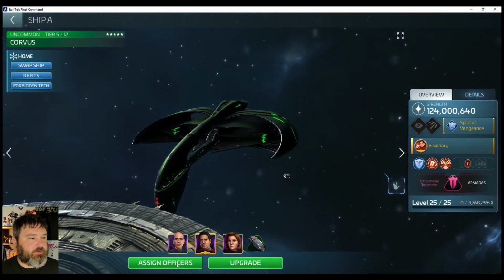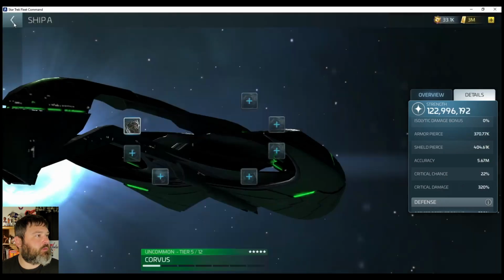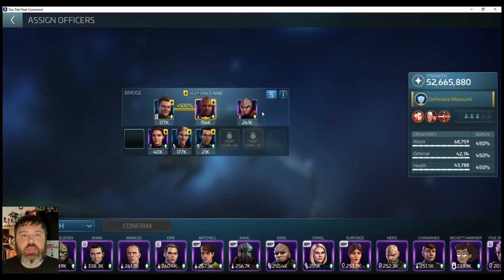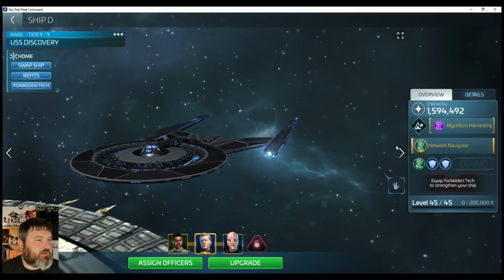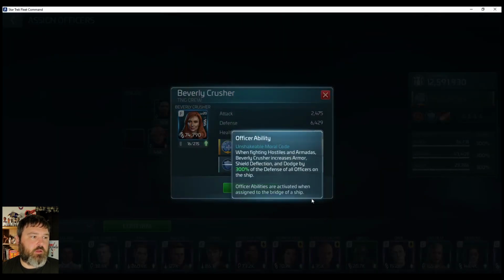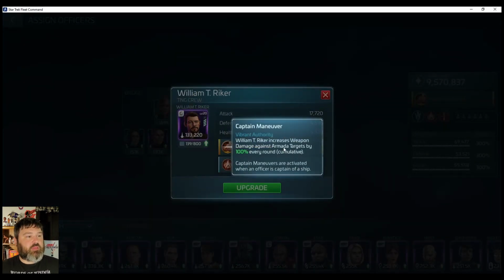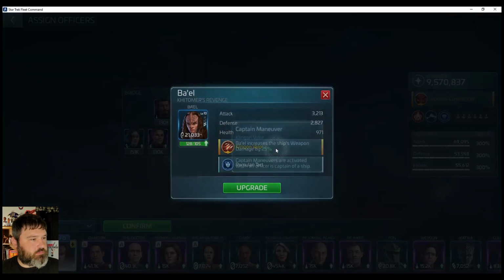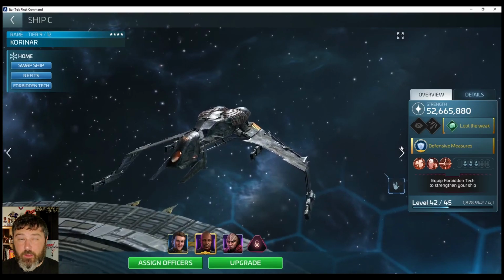Armada Crews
Update to who I use for solo armadas as well as other crews that work well against armadas.